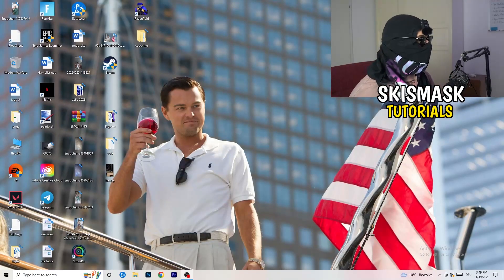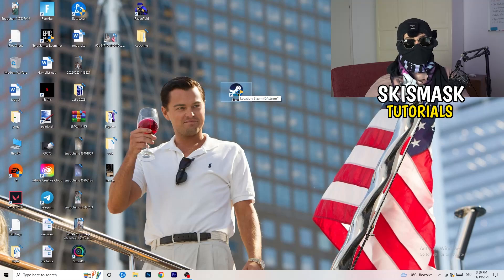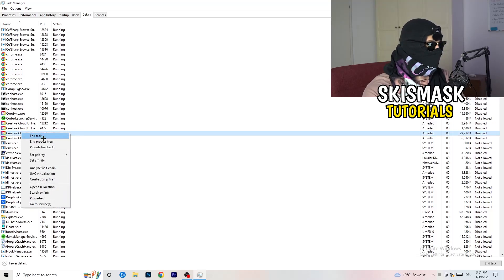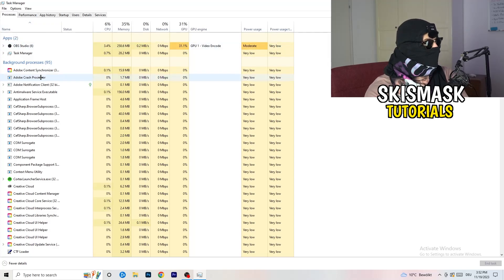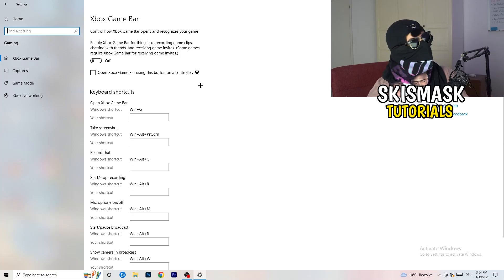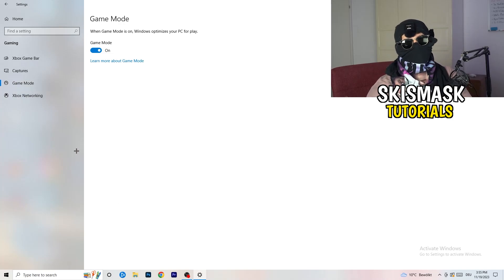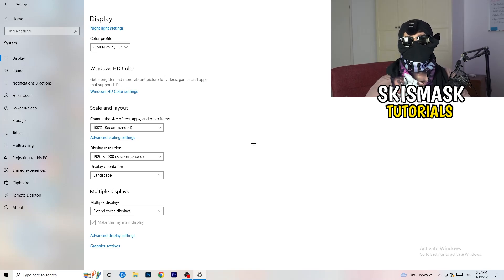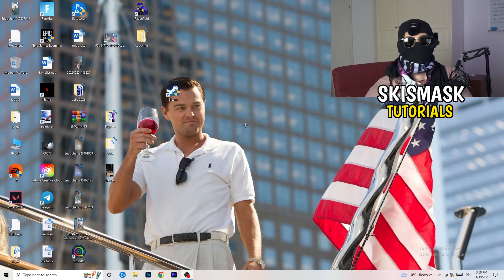How to Fix Not Launching in Mafia 2 (Easy Steps)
How to fix Mafia 2 not launching on pc,
How to fix Mafia 2 not opening on pc,
Mafia 2 pc not launching,
Mafia 2 pc not opening,
Mafia 2 not opening on pc,
Mafia 2 not launching on pc,
Mafia 2 not launching after update,
Mafia 2 not loading pc,
Mafia 2 wont launch pc,
Mafia 2 wont open,
Mafia 2 wont open pc,
Mafia 2 not launching,
Mafia 2 not launching pc,
Mafia 2 won’t launch,
Mafia 2 wont launch,
Mafia 2 not launching Mafia 2,